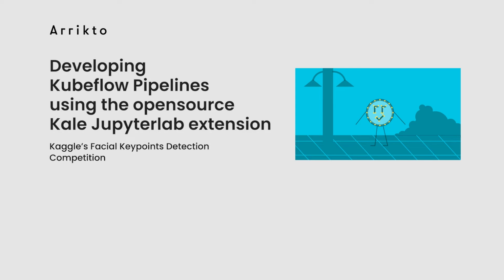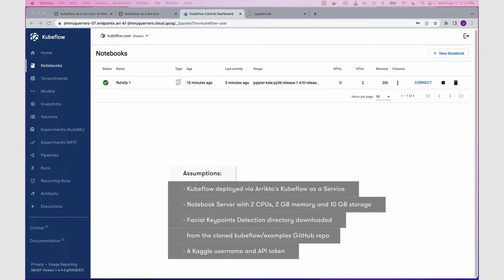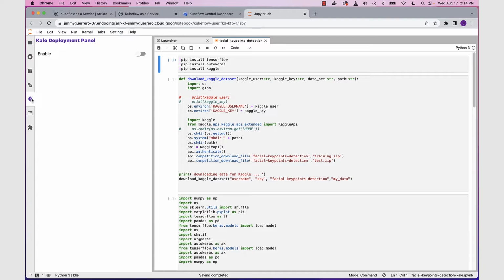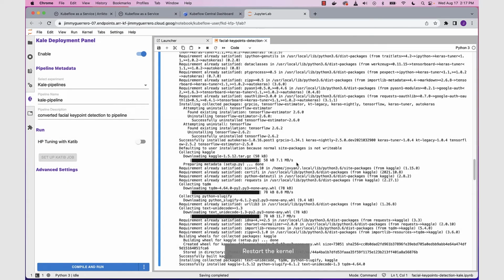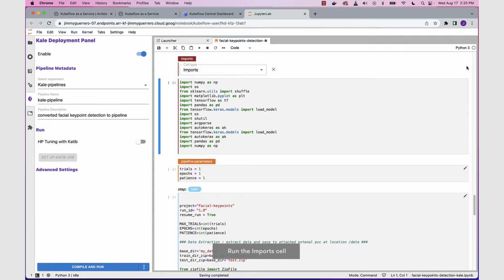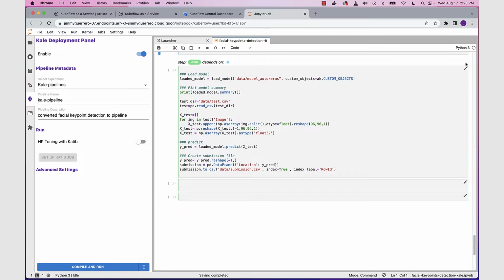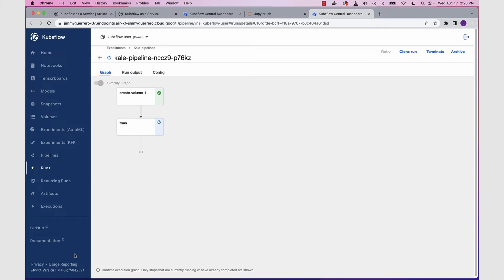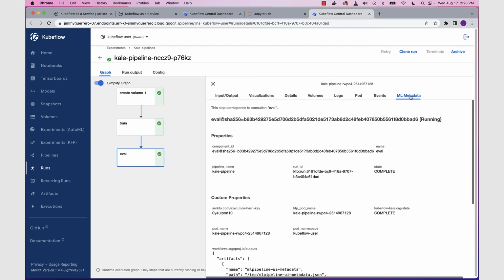Kaggle’s Facial Keypoints Competition as a Kubeflow Pipeline with the Kale JupyterLab Extension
In this short video, Jimmy Guerrero walks you through a notebook that turns Kaggle’s Facial Keypoints Detection competition into a Kubeflow pipeline using the Kale JupyterLab extension.